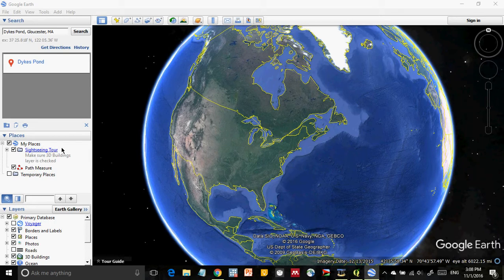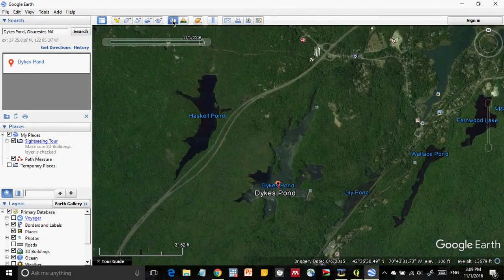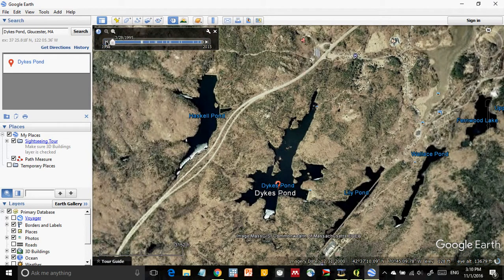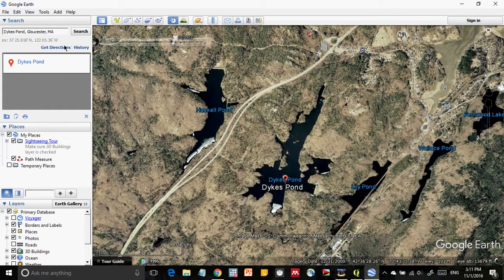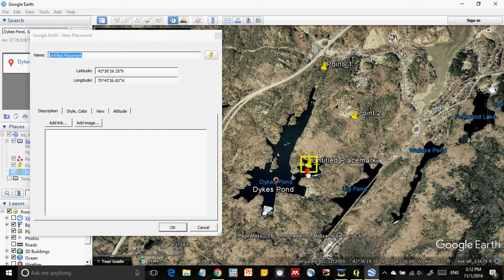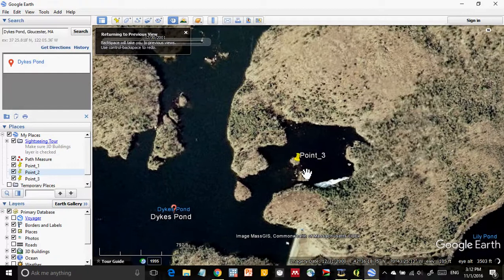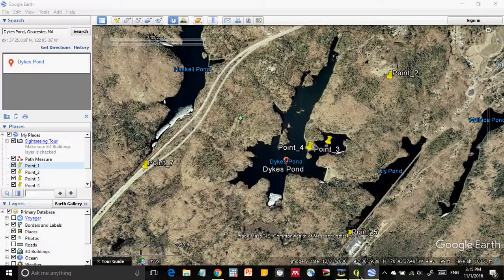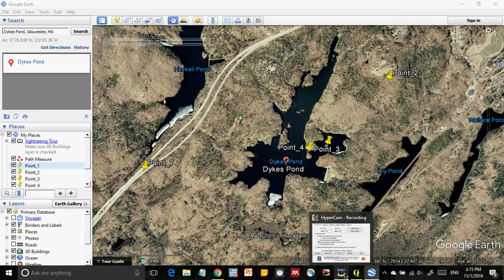[HES E-166/Tufts UEP-279] Geo-referencing qGIS 2.18.0 Tutorial - Part II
This provides a quick review of how to extract a historical map and georeference this map with the correct coordinate reference systems (CRS). I apologize for the audio cutting off, but I have added a few more videos to help explain.

How to install qGIS:
+On Mac (thanks to the Harvard Center for Geospatial Analysis)

Please reach out via comments below if you have any questions!